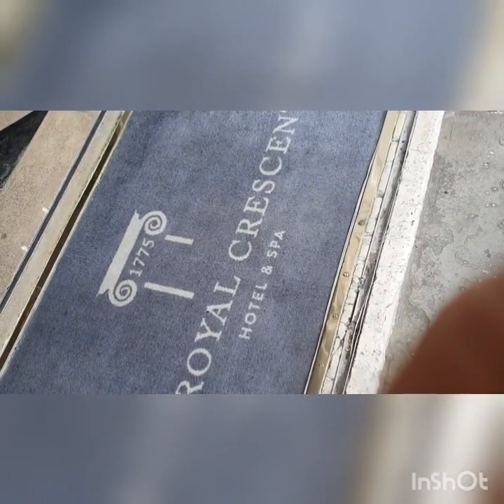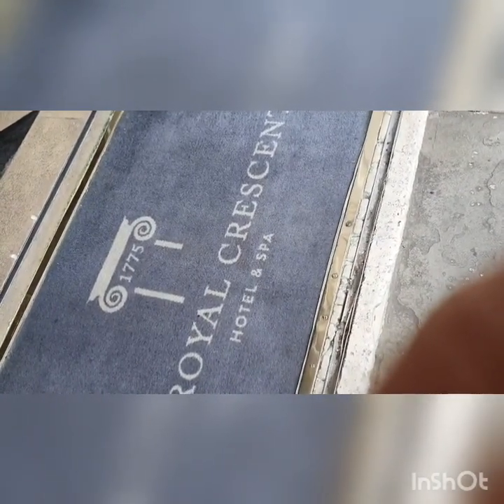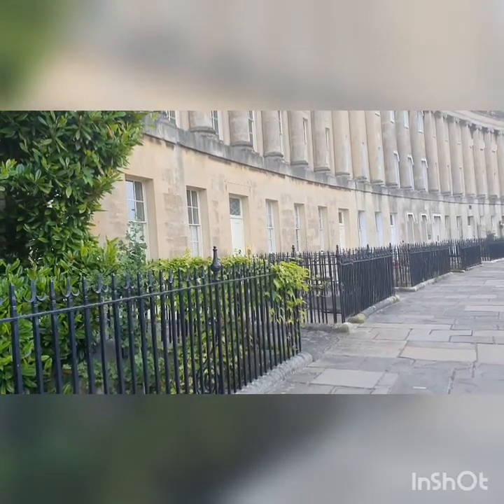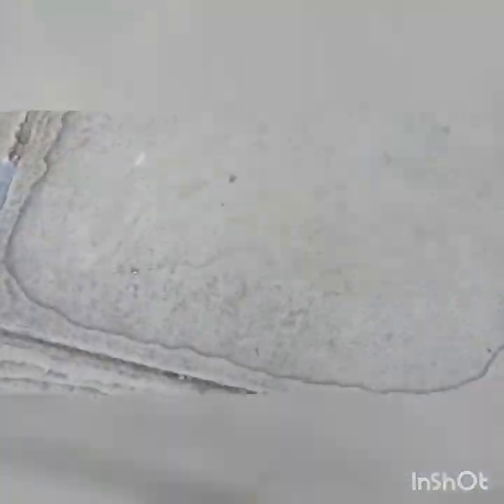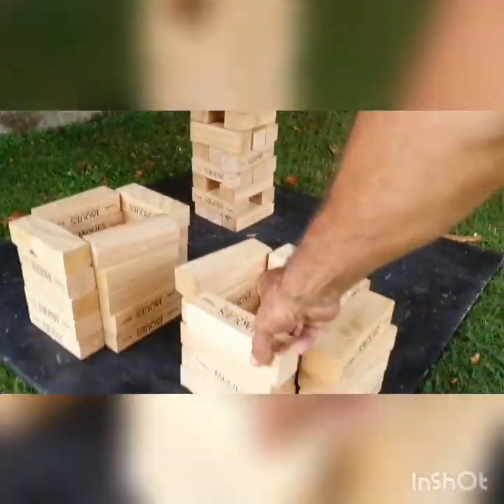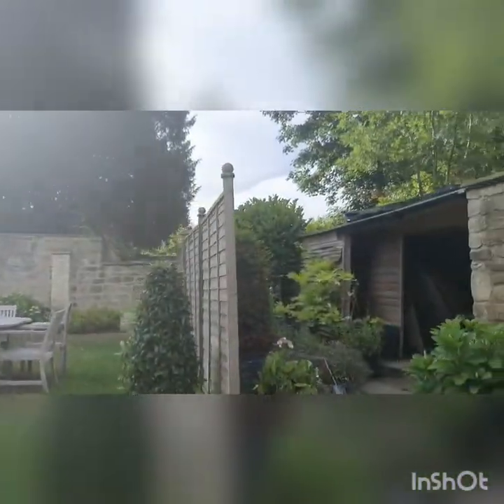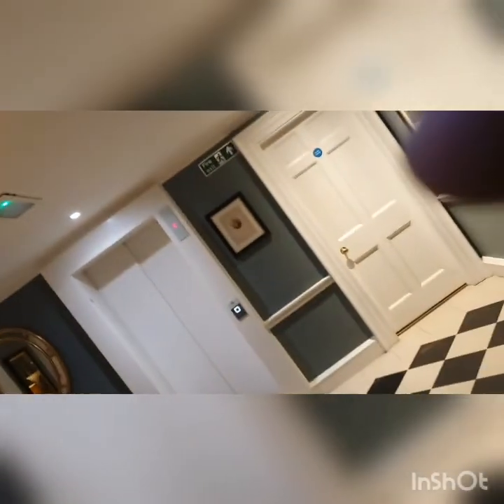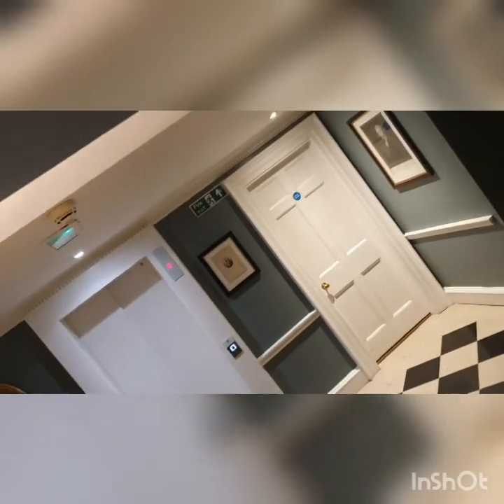Mudflood Hidden History revealed.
Royal Crescent behind the facade